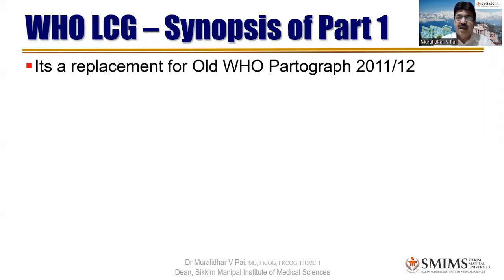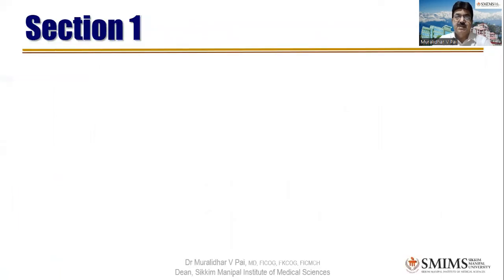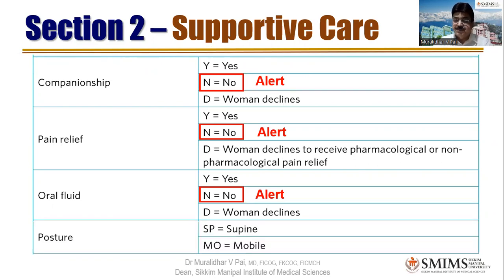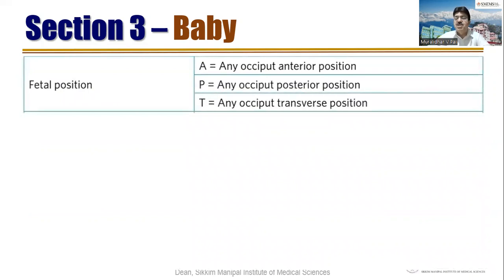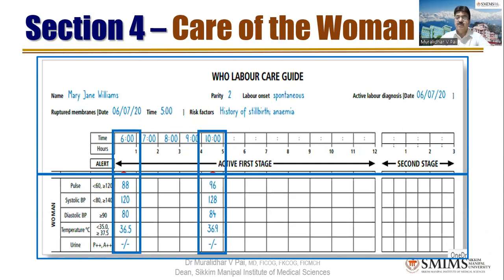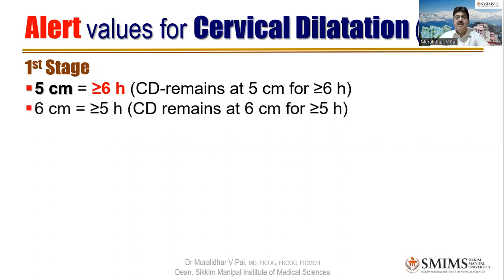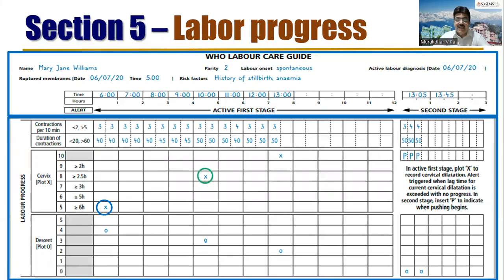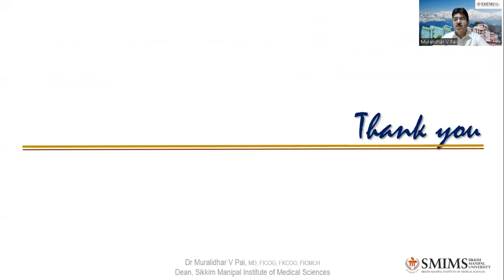WHO Labor Care Guide - NextGen Partograph Part 2, Oct 8, 2022